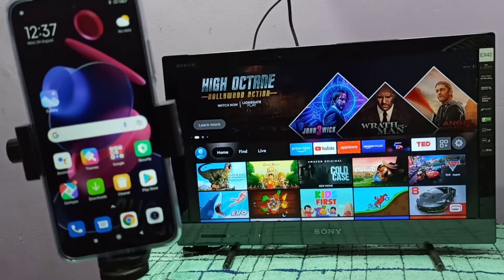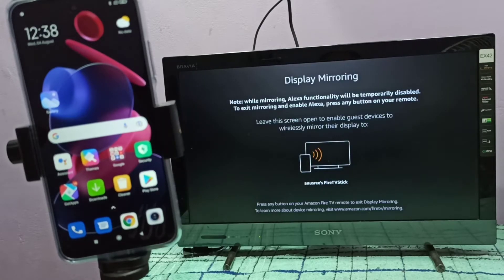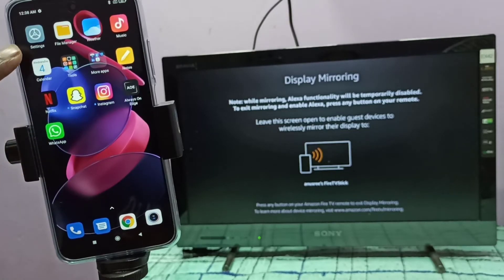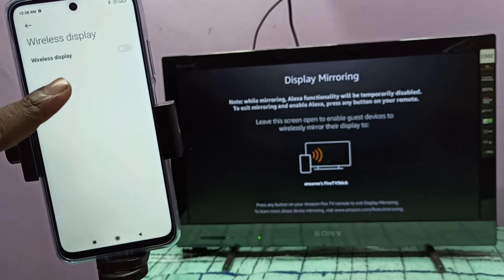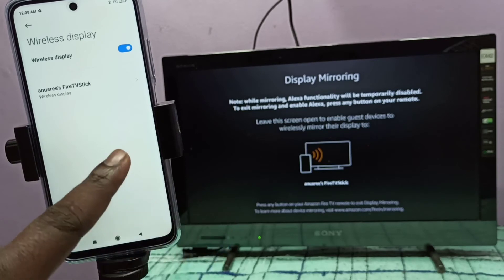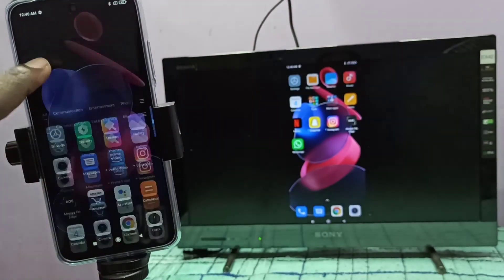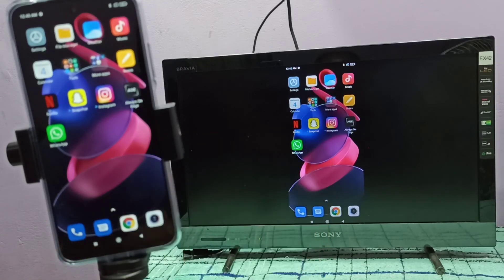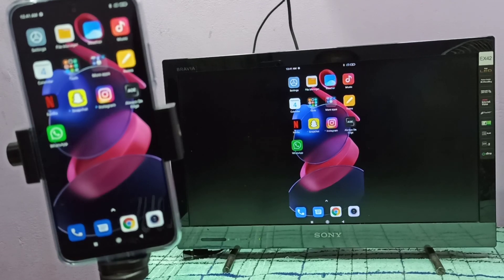How to do Screen Mirroring in Redmi Note 10 Pro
screen mirroring,
wireless display,
google chromecast,
Multi-screen Interaction,
redmi screen mirroring,
Xiaomi,
Xiaomi redmi,
casting,
screen cast,
screencast,
wifi direct,
chromecast,